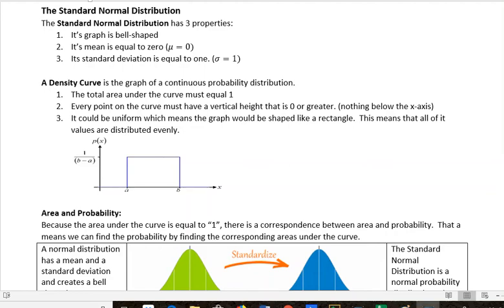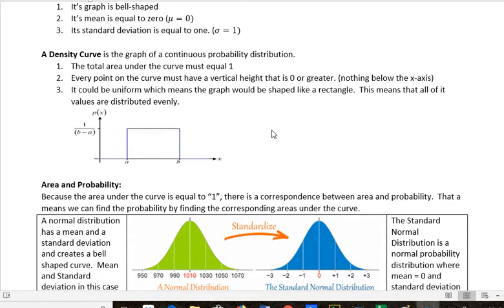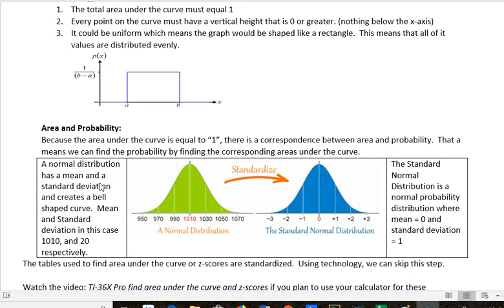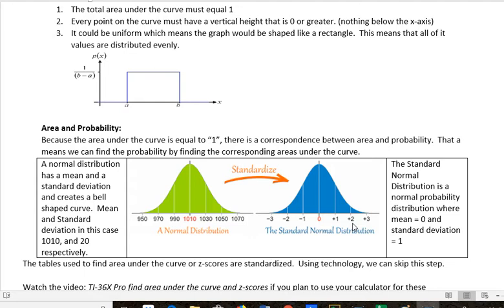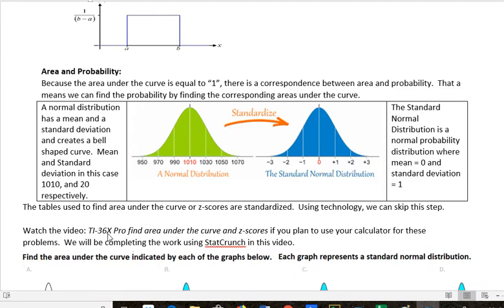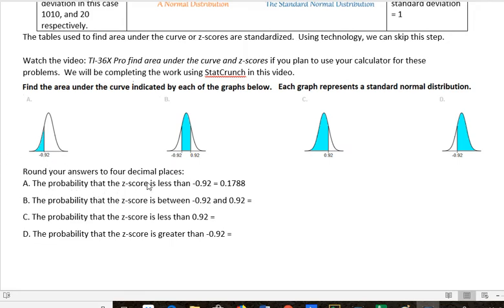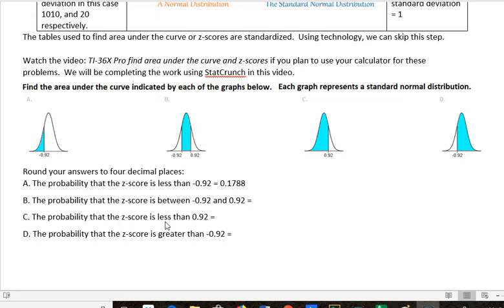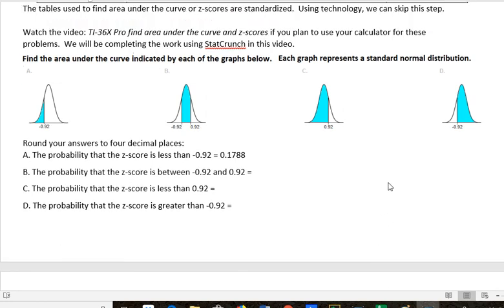Statistics: The Standard Normal Distribution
A quick introduction to the properties of the standard normal distribution.